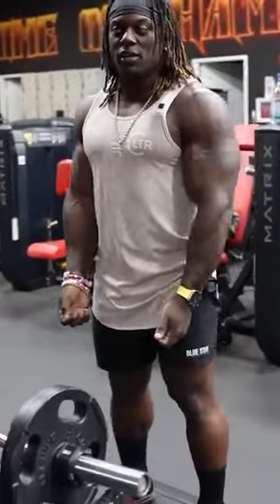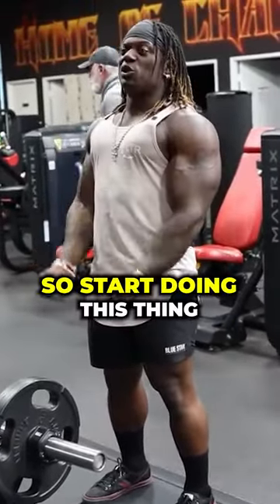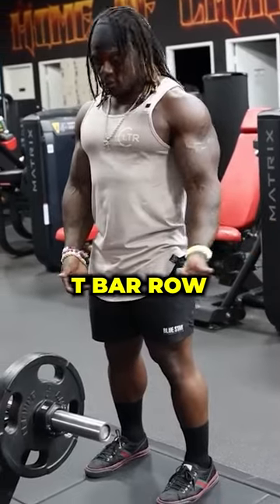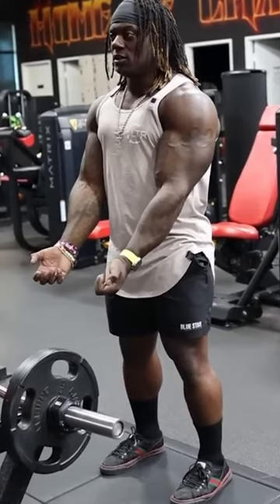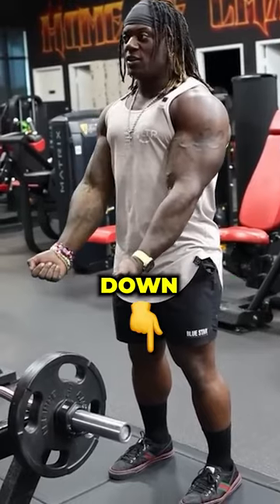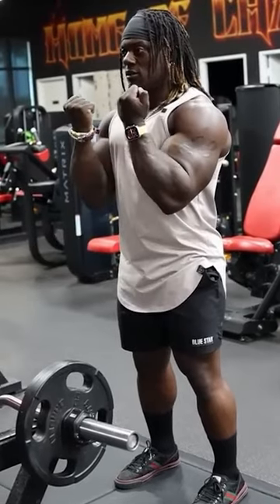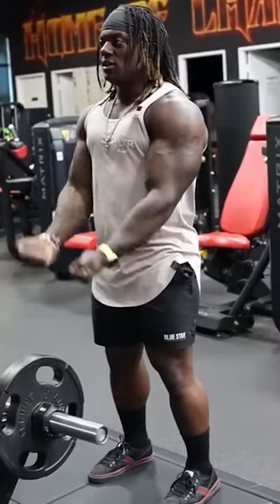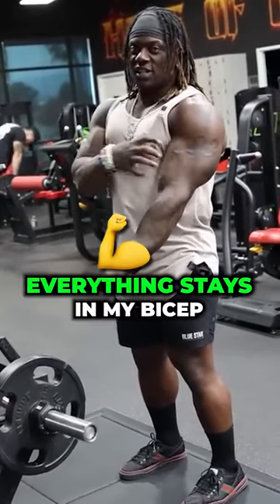Ez-Bar Curl For MASSIVE Biceps